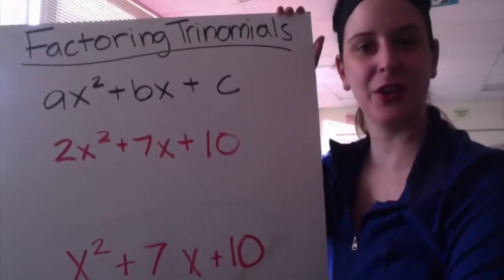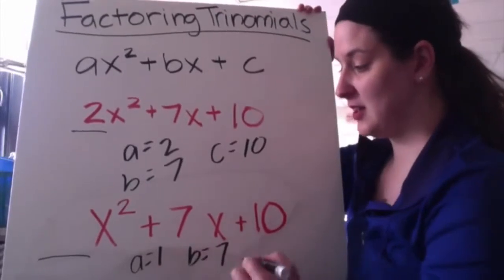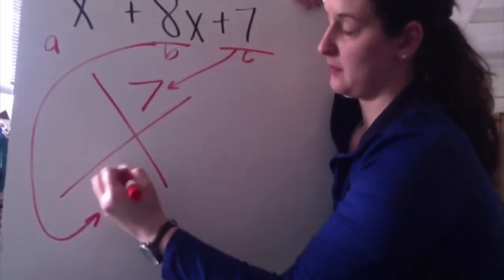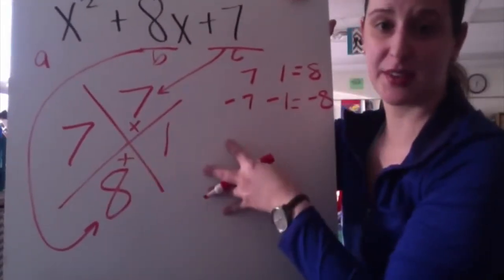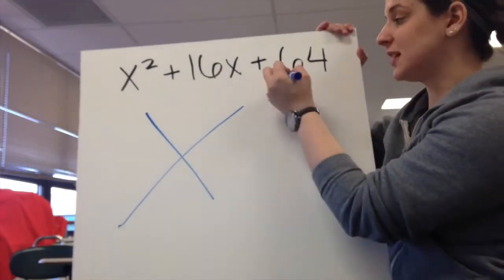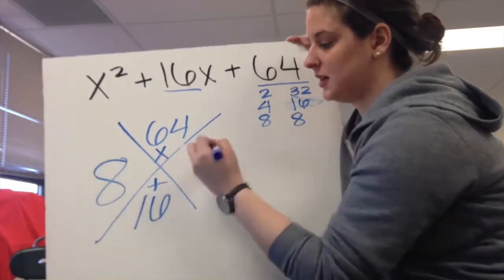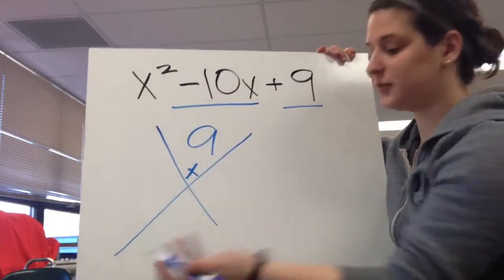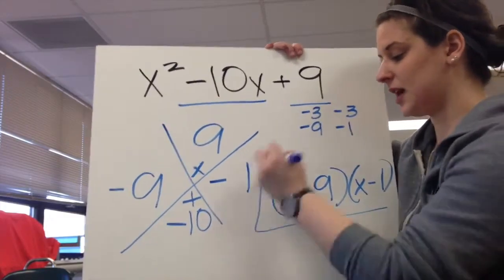FactoringTrinomials a = 1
This video is about FactoringTrinomials a = 1